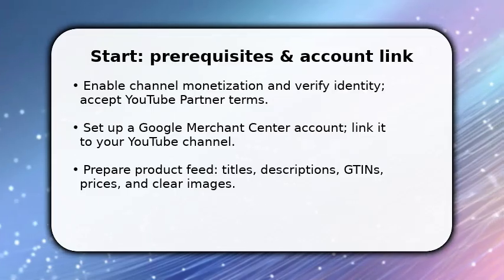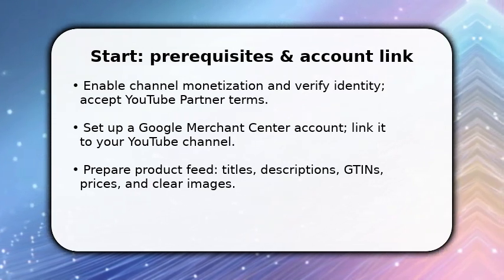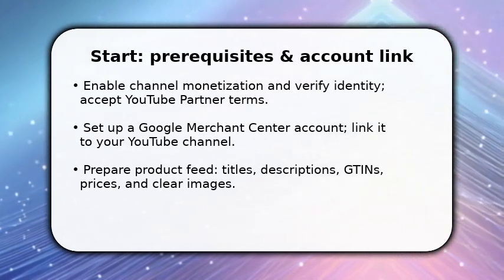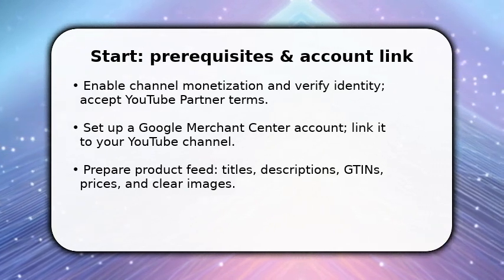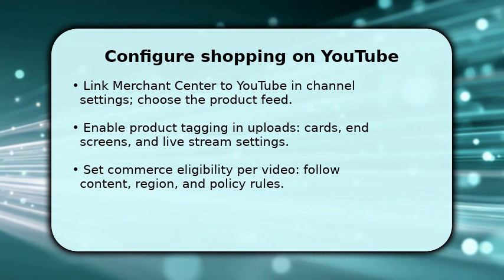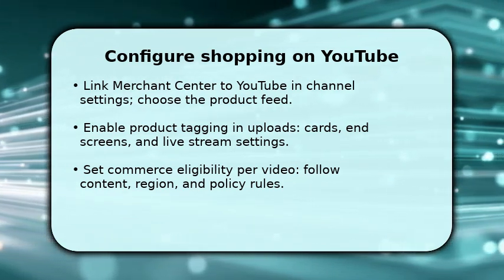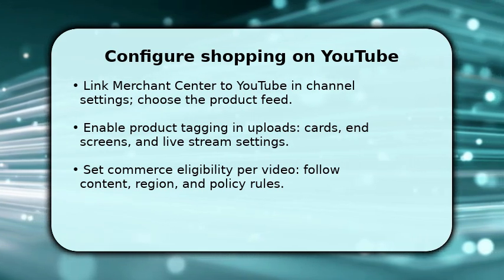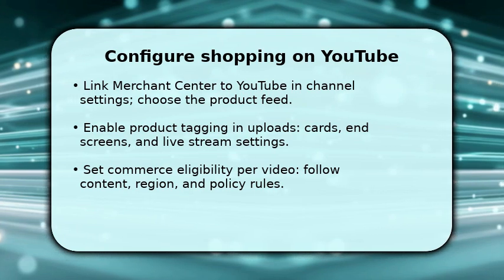How to Setup Shopping in Youtube (full Guide)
How to Setup Shopping in Youtube (full Guide) | 🔒 Surfshark VPN Deal — Stay private and secure. $1.99/mo + 3 Months Free ▸

Discover the step-by-step process of setting up shopping on YouTube with our comprehensive guide. Learn how to easily integrate your products and services into videos, optimize for sales through strategic placement, and maximize exposure using targeted promotional tactics.

YouTube Shopping Guide, Set Up Shop On YouTube, Integrate Product Into Videos, Maximize Sales on YouTube, Target Audience Promotion